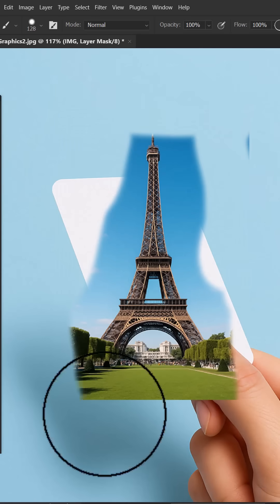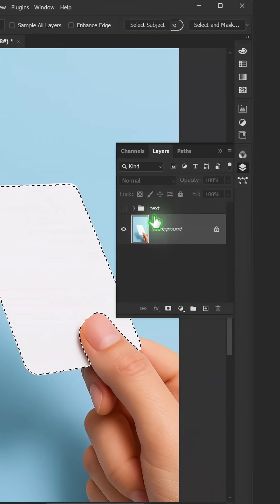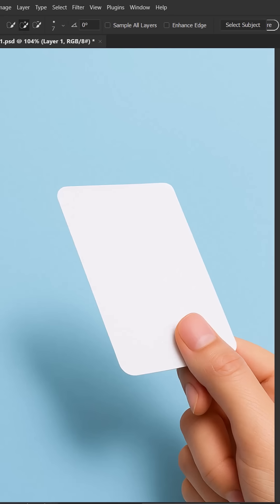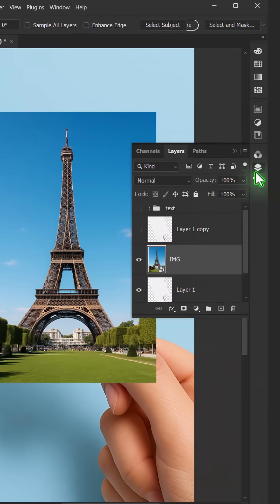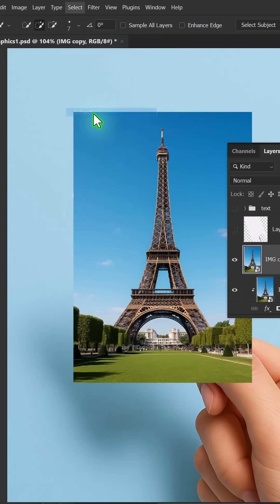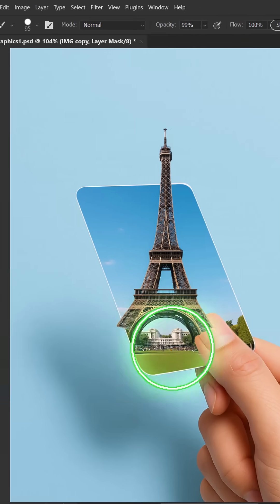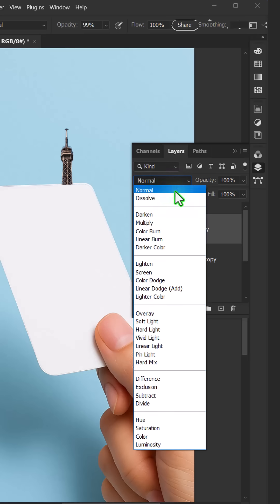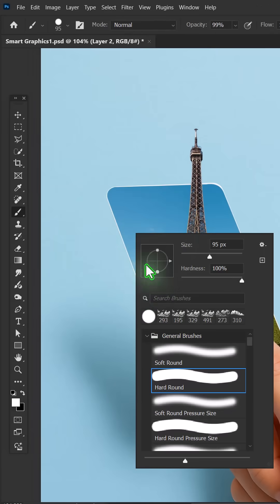How to make this out of box poster design with Photoshop